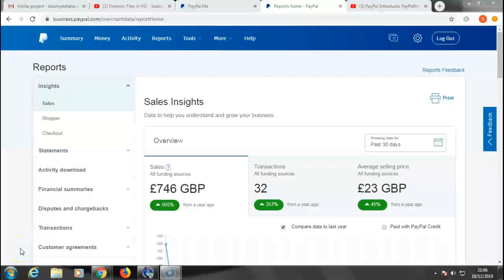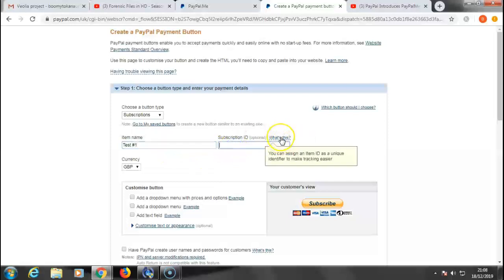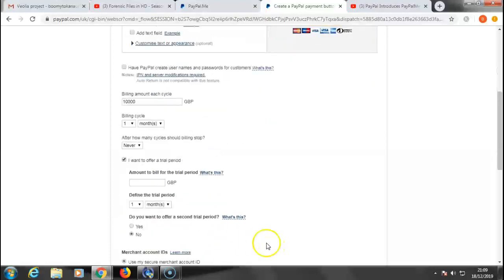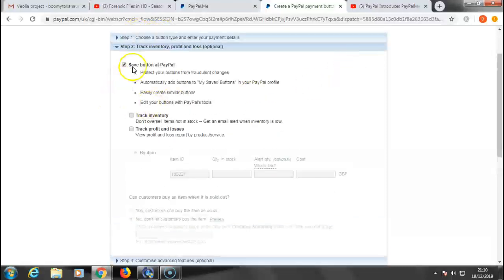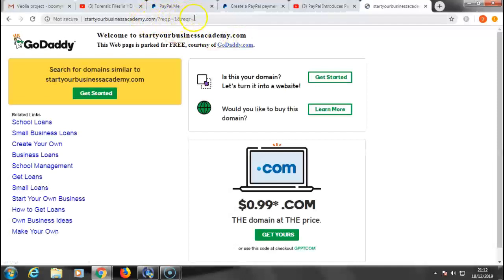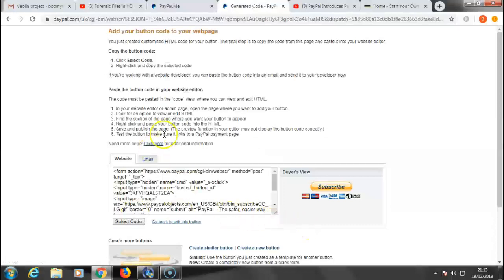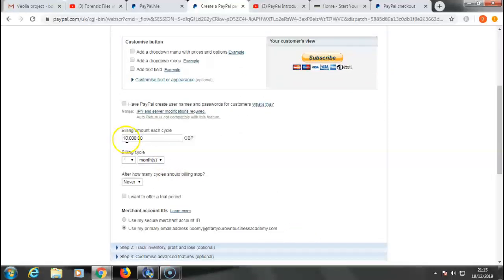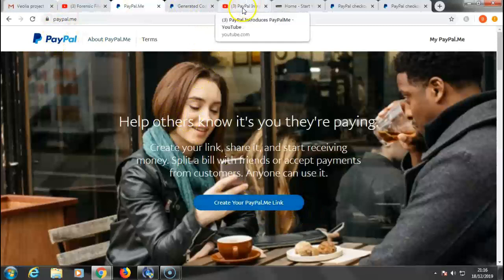How To Create PayPal Subscription Links